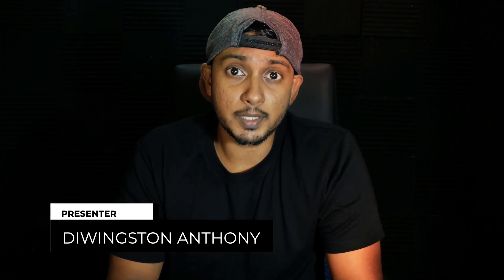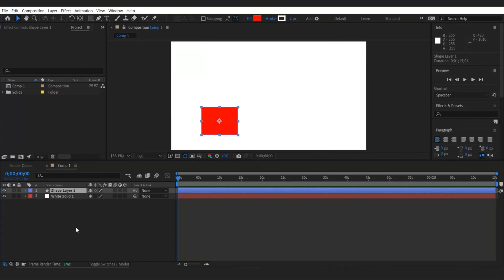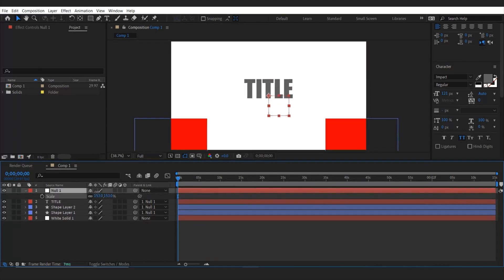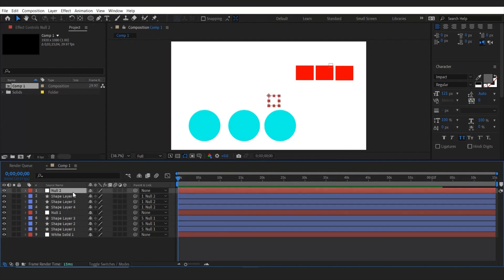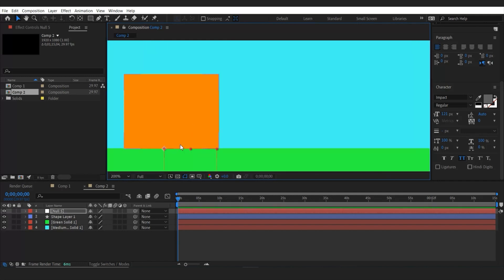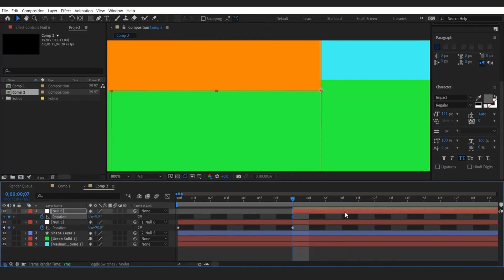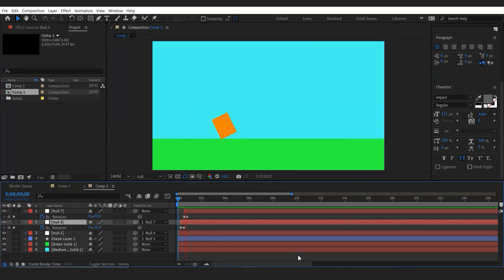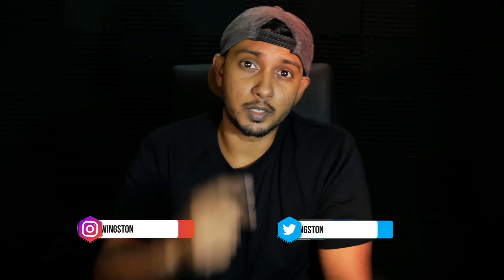AFTER EFFECTS 2022 | Null Object new features and basics of parenting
Hi i am Diwingston creative personality who loves Vfx and Digital arts i make short movies , vfx, motion graphics ,Animations and mo over my channel is all about Vfx, animation and vloging  you should  learning stuff from my channel for sure so stay tuned

"TURN ON THE BELL NOTIFICTAION ICON SO YOU NEVER MISS A THING"
"Join Me"

Keyword;
Null Objects in After Effects,
After Effects Basics: Null Objects,
Understanding Null Objects,
Null Object Master Class | After Effects Tutorial,
3 Ways to Use Null Objects in After Effects | Visual Effects | Motion Graphics,